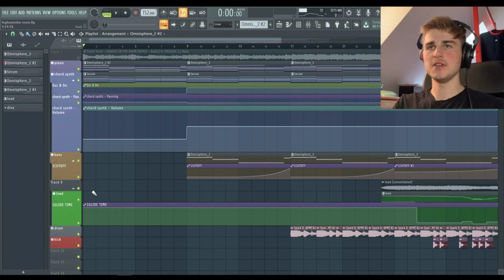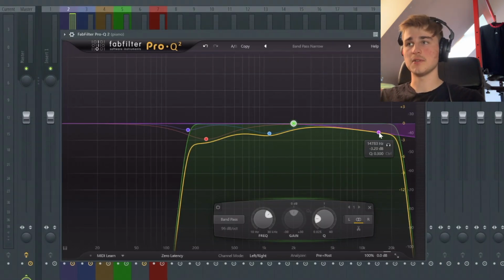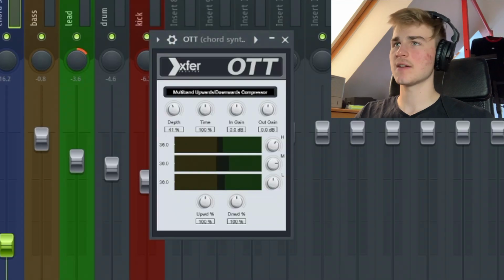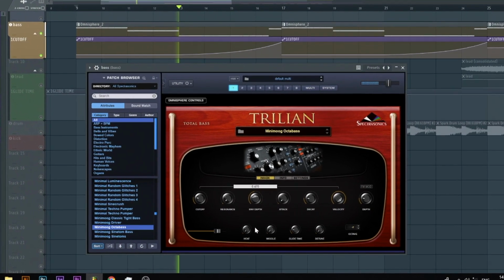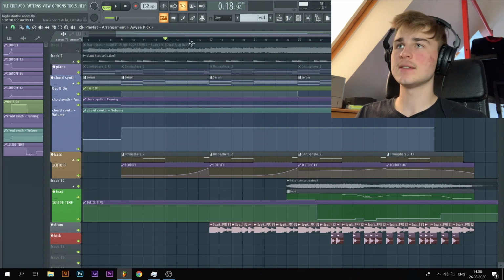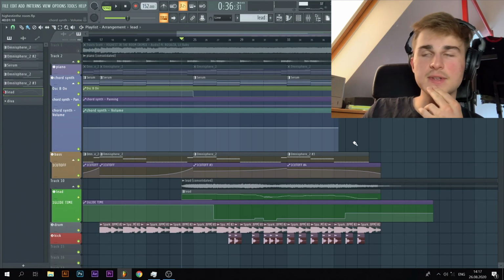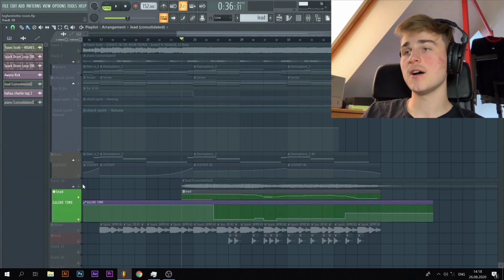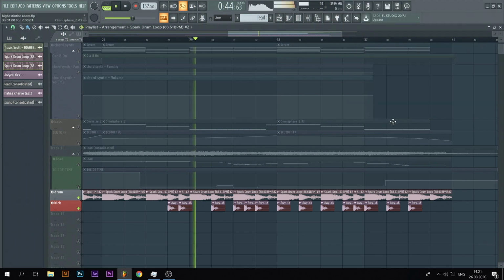I remade the OUTRO from "HIGHEST IN THE ROOM" by Travis Scott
Travis Scott - highest in the room instrumental at: 6:49